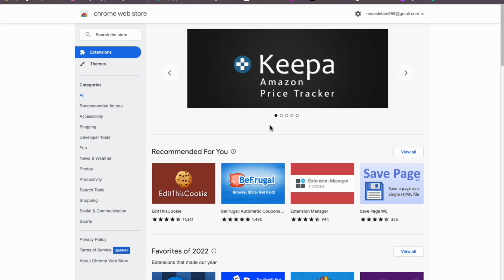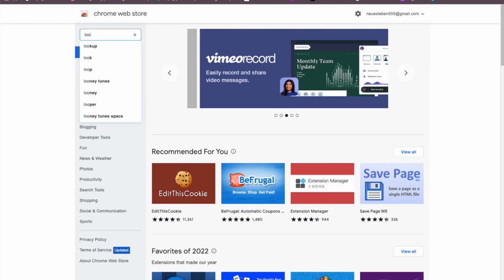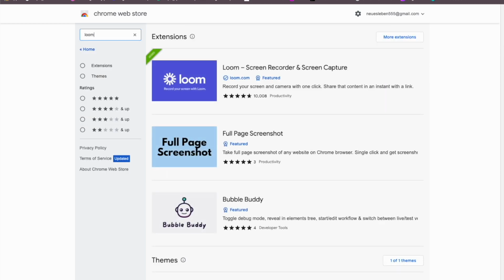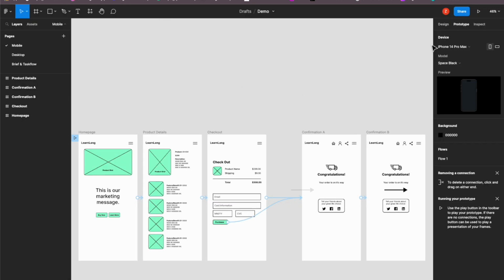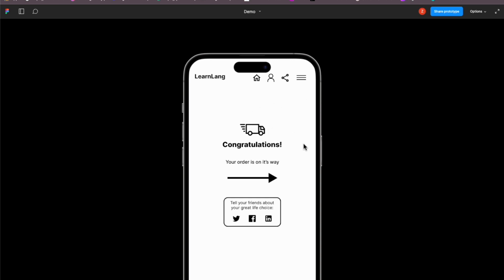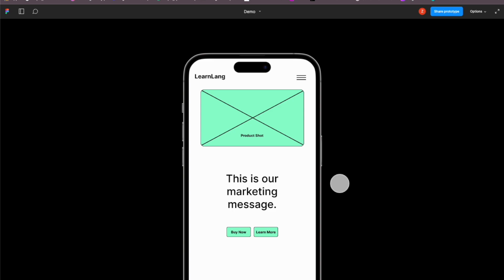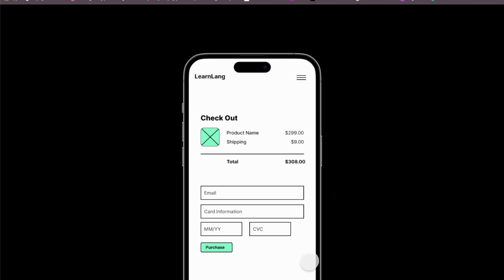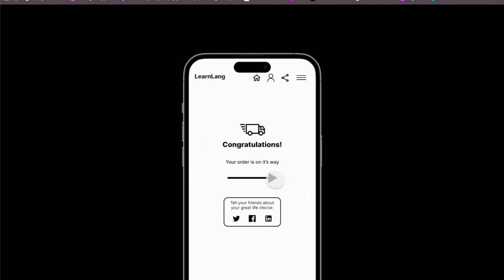How to Record Figma Animations Using a Chrome Extension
Learn how to record Figma animations effortlessly using a Chrome extension in this quick tutorial. I'll guide you through the process of installing and setting up the extension, capturing your design interactions, and sharing your video with others. Enhance your design presentations and collaboration with this simple yet effective method.